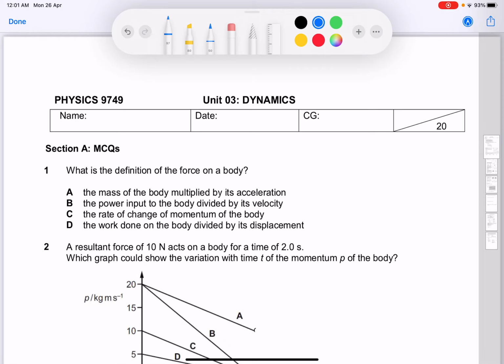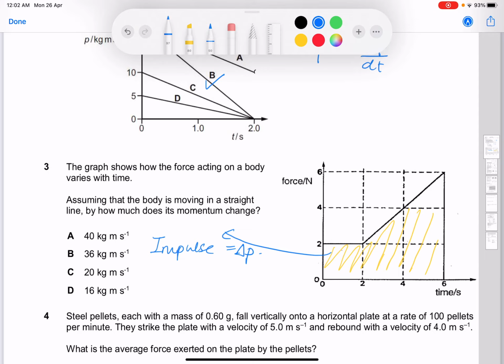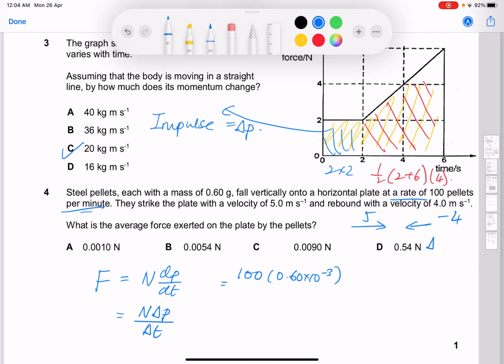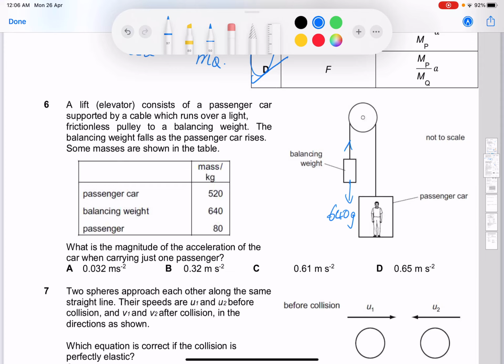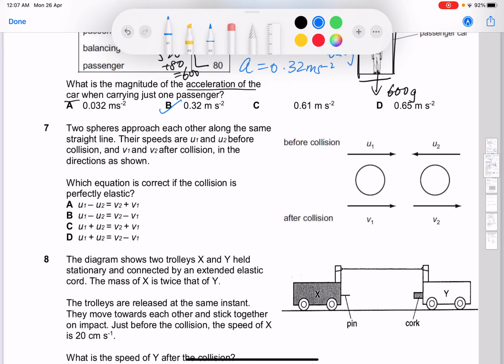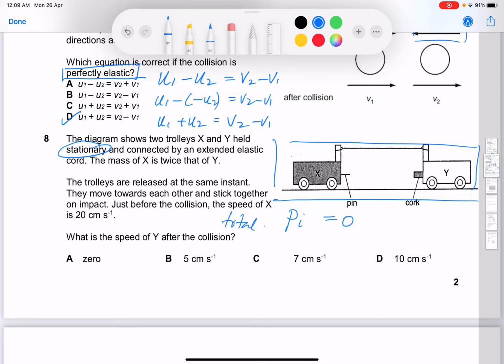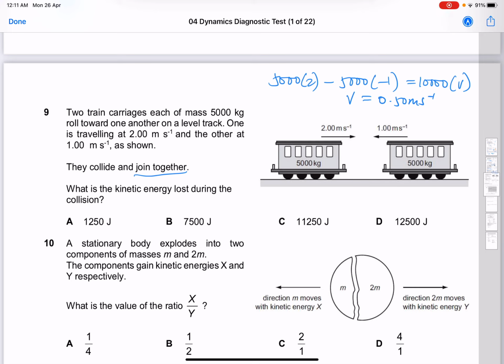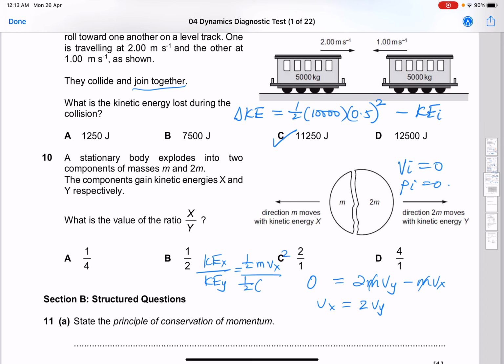Dynamics diagnostic test mcq